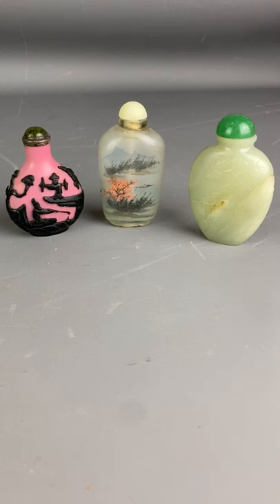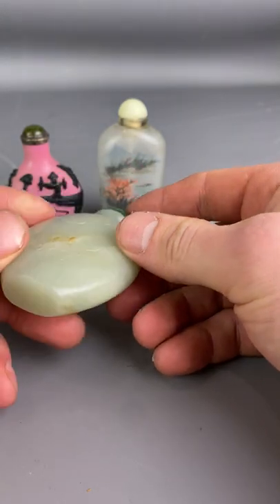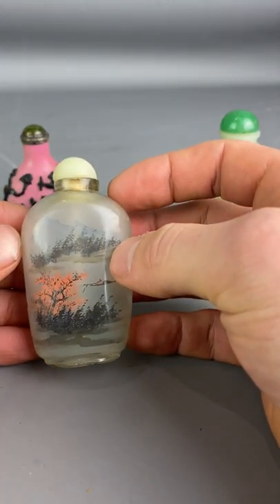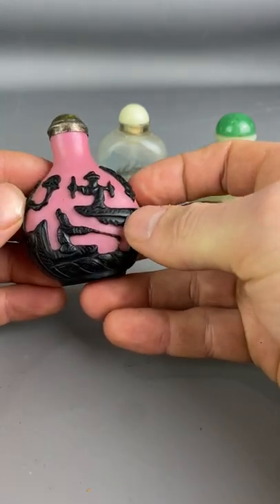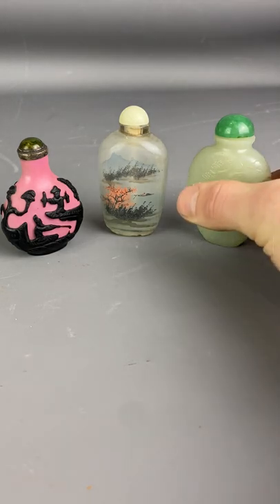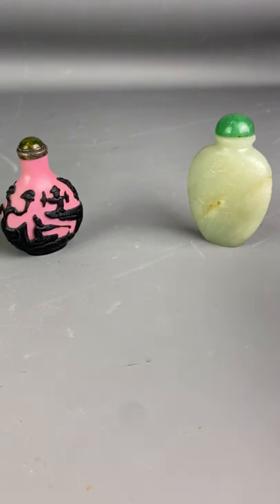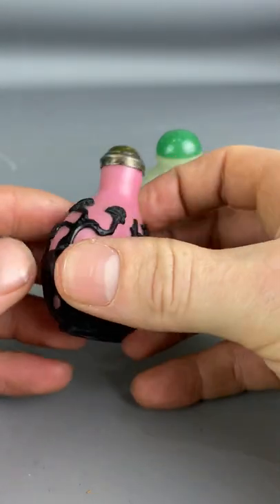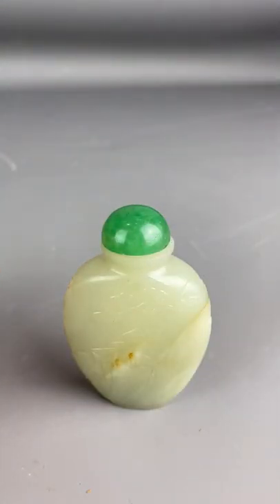Guess the most valuable snuff bottle!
No. 1:

Beautiful and unique oriental hand painted glass snuff bottle depicting a mountain and autumnal river scene vintage c1960. This is a fantastic item featuring an interior snuff spoon to go alongside the wonderful bottle. The item is in good condition with minor signs of wear consistent with age. This would make an excellent addition to any collection or as a gift.

Dimensions: 8 x 4 cm or 3.1 x 1.5 inches.

Weight: 42.8 grams or 27.48 pennyweight.

£98

No. 2:

A beautiful pink snuff bottle, with traditional Chinese figures in a black overlay.

In good antique condition, no chips or cracks. White marks to neck of bottle may be able to be cleaned off.

Dimensions

Height: 6.5 cm or 2.56 inches, Width: 5cm or 1.97 inches, Depth: 2 cm or 0.79 inches

Weight: 41.8 grams or 26.9 penny weight

£495

No. 3:

This Chinese Snuff Bottle is carved out of celadon coloured jade and depicts a landscape.  In good antique condition, see photos, with residue of an old sticker on, could be cleaned off, see photo.

Dimensions are:

Height 7.5 cm or 2.95 inches, Width 5 cm or 1.97 inches, Depth 2.1 cm or 0.83 inches.

Weight: 80 grams or 51.4 penny weight.

£950